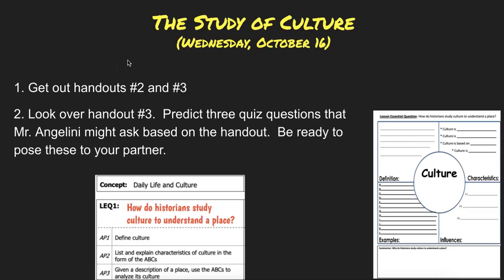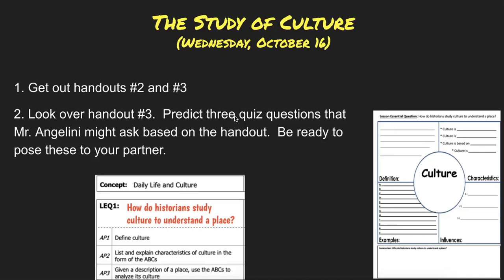Culture Final Review